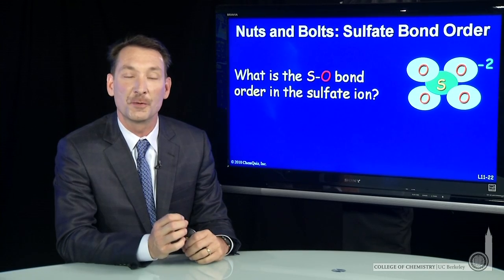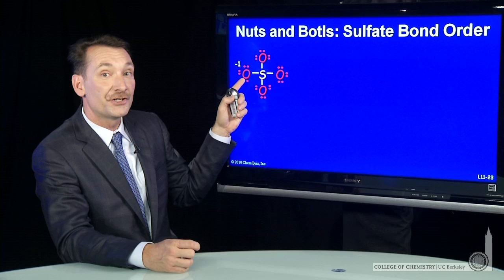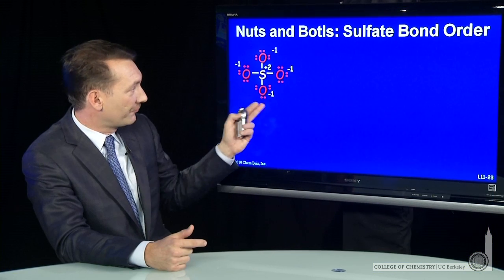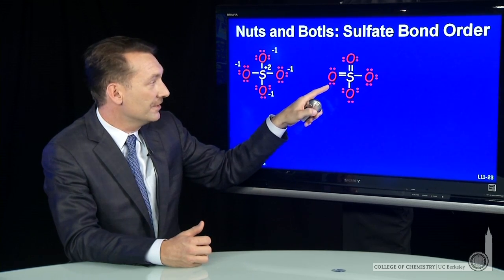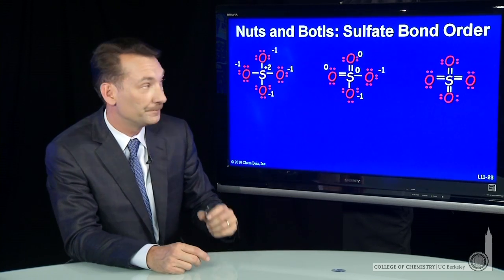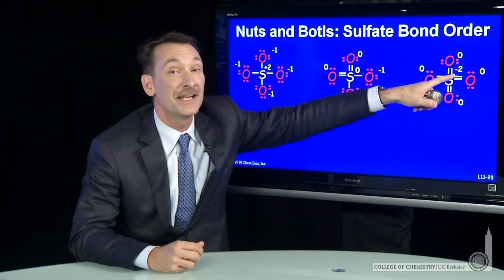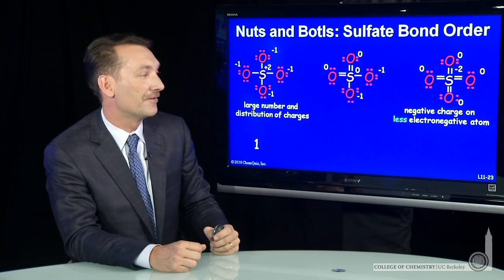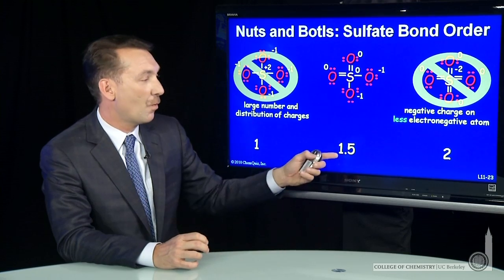Sulfate Bond Order (NB)